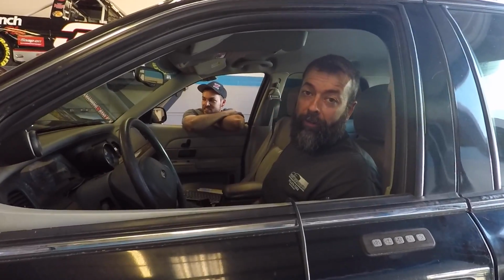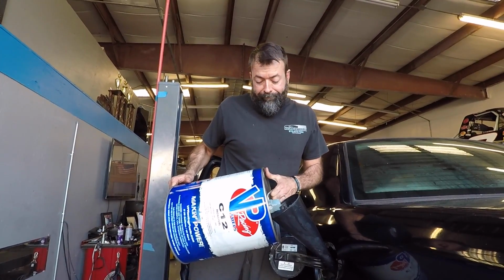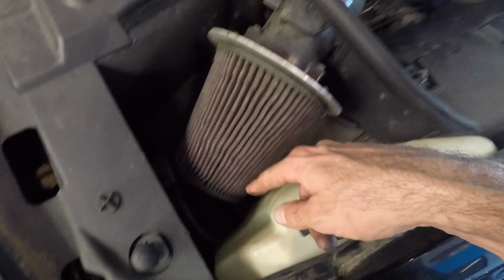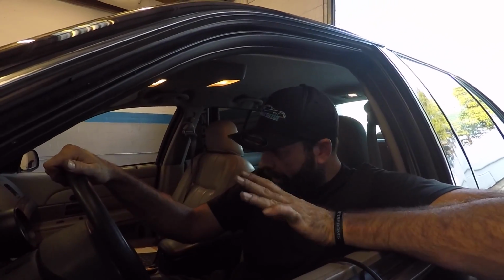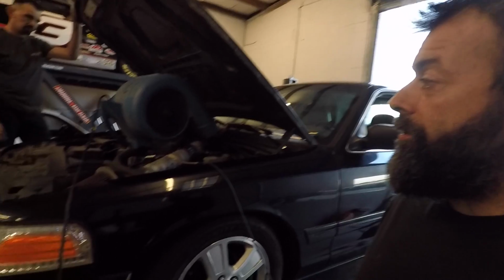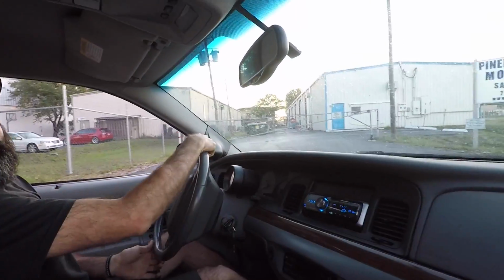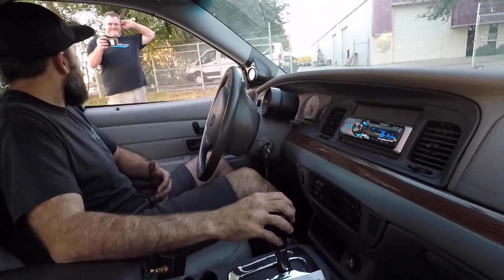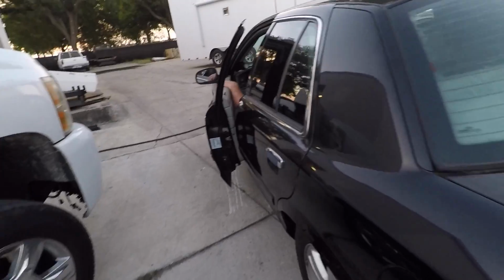Dynoing The Subscriber Donated Crown Vic! Major Favor Has MAJOR Potential!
ALL merch purchases enter you to WIN 1 of 2 HPTuners MPVI 2's now - May 31!!

All Merchandise Purchases will be going towards sponsoring vehicle ride alongs for Veterans and First Responders!

12961 44th St N
Ste B